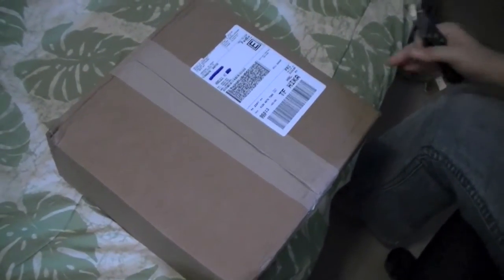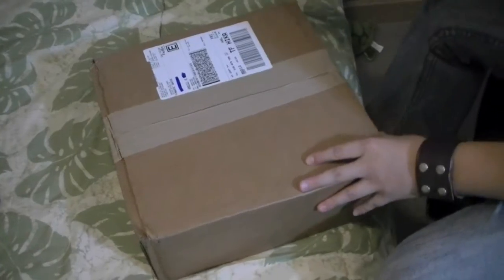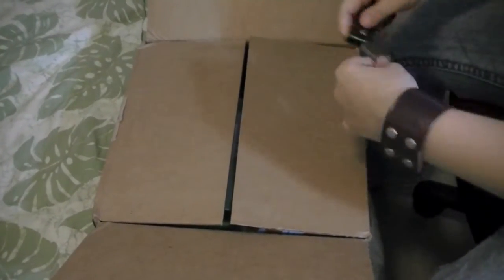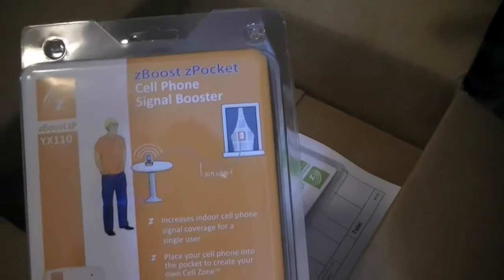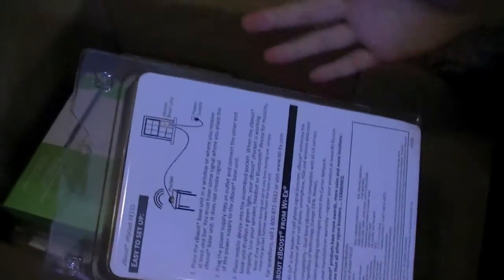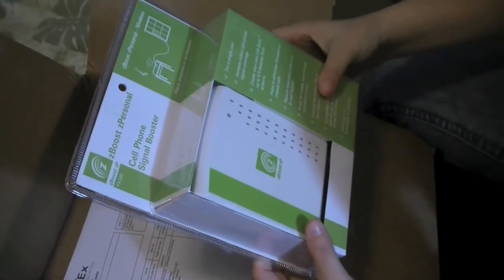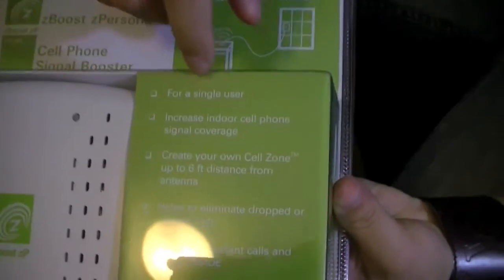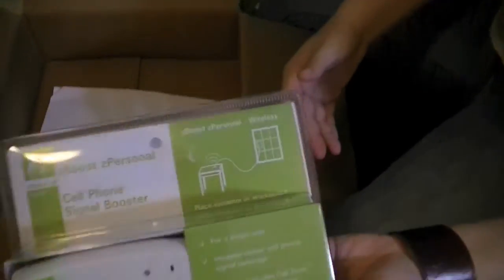WI-EX Zboost Unboxing